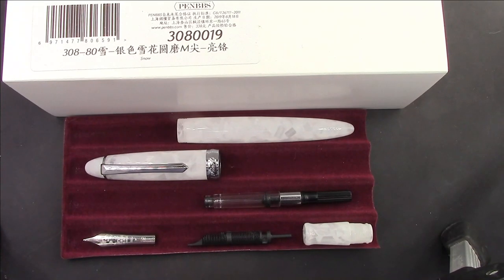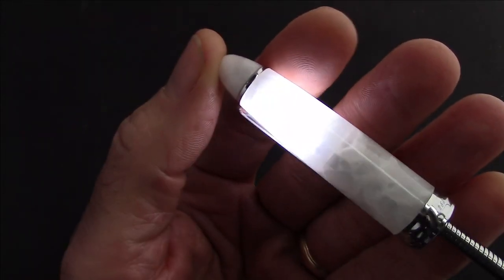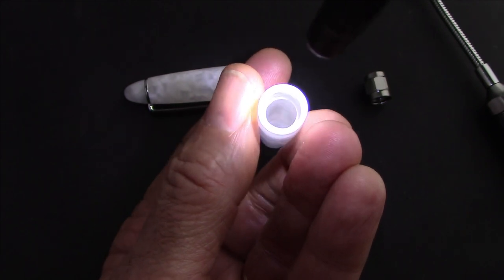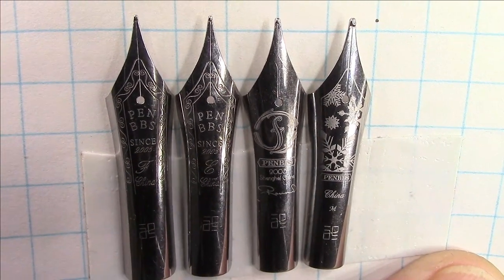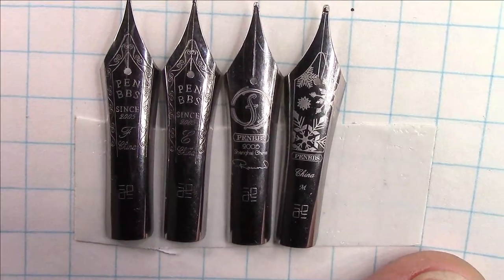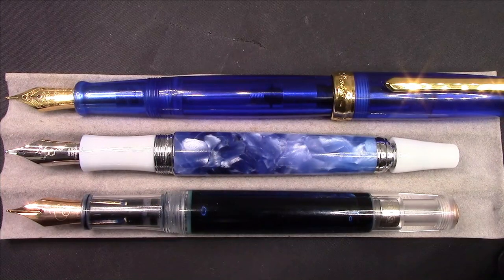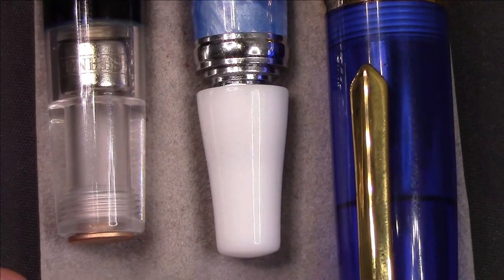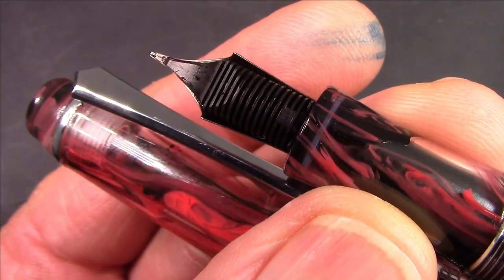PenBBS Nibs, a look at many & Snow 308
Some purchases motivate me to go on an adventure.  PenBBS has a limited nib range but has many custom engraved nibs.  I explore some of these.  Sit back grab a beverage & enjoy these images.